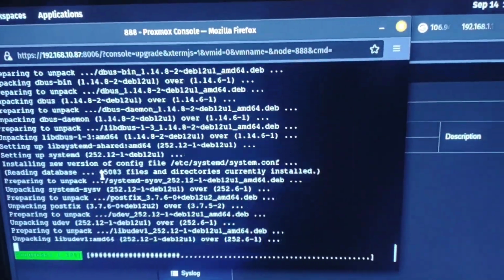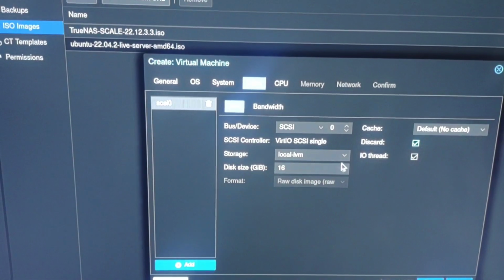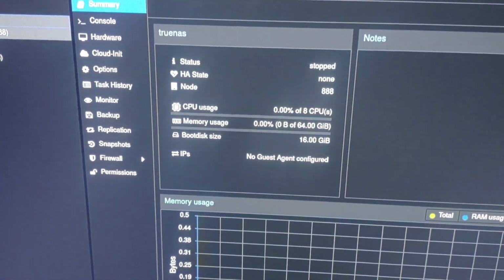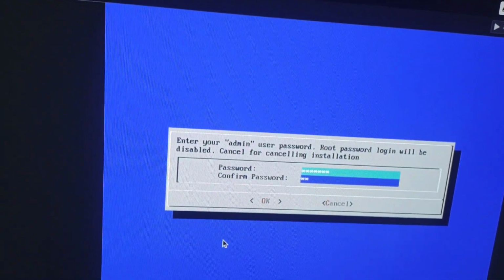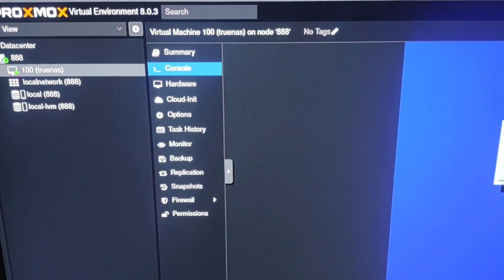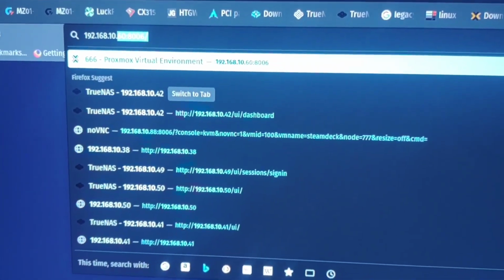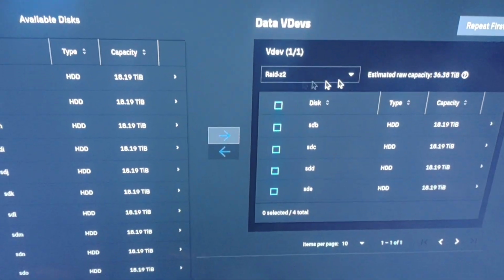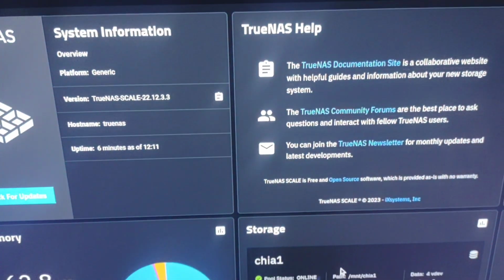epyc storage server build setup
Here, I show my process for setting up my storage server using Truenas in a virtualized environment.